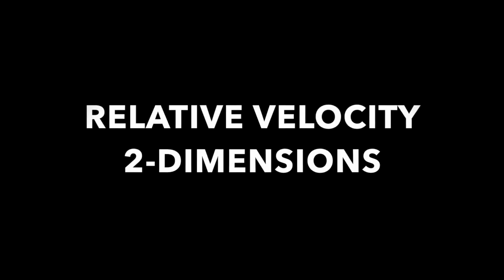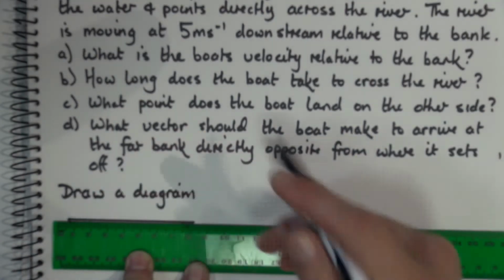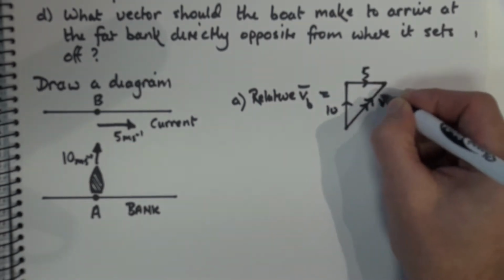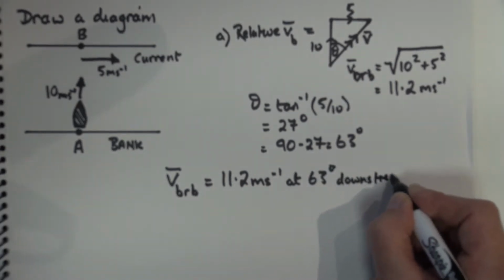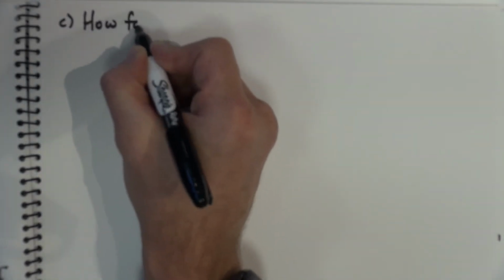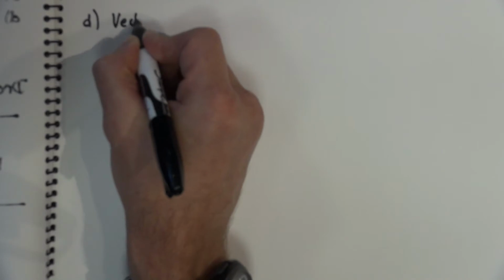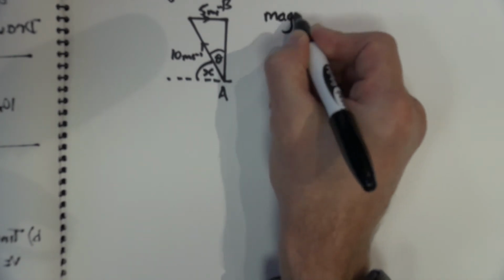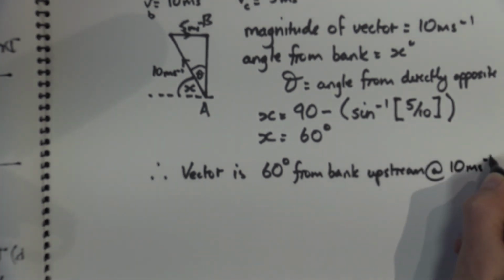Relative Velocity Example 2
Educational video: Relative Velocity Example 2; High School Physics